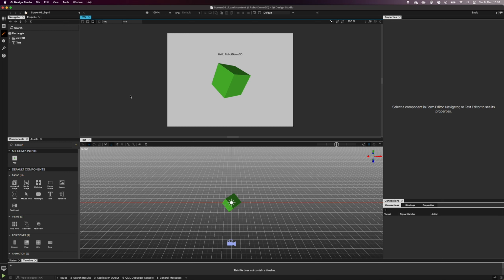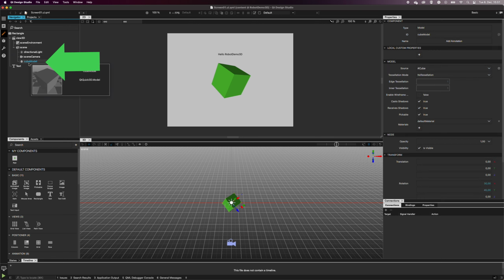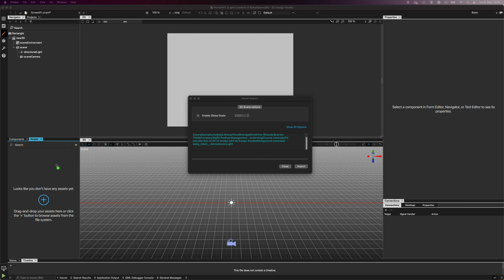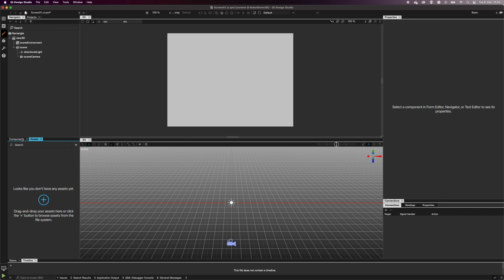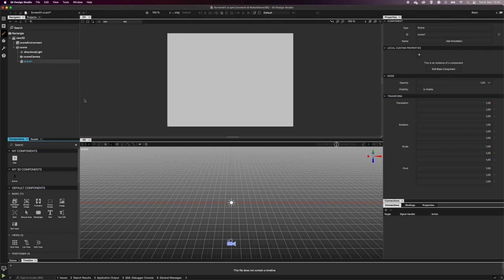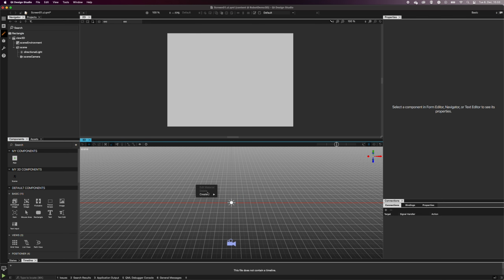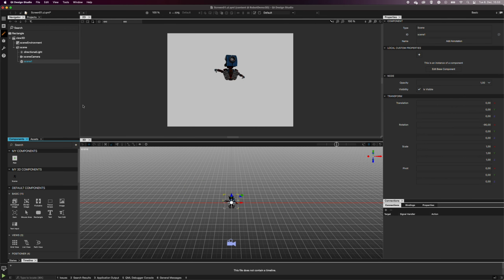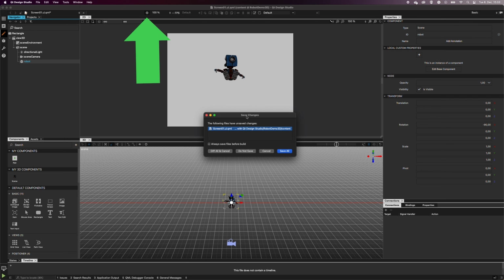3D: Import the 3D model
This is part of the "Introduction to 3D design with Qt Design Studio" course.